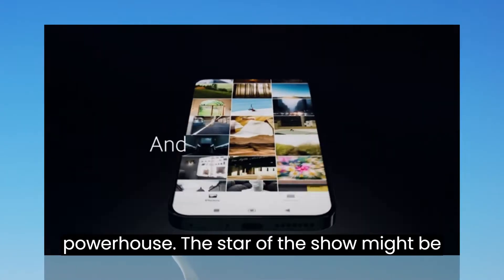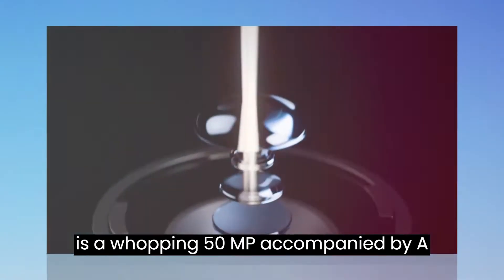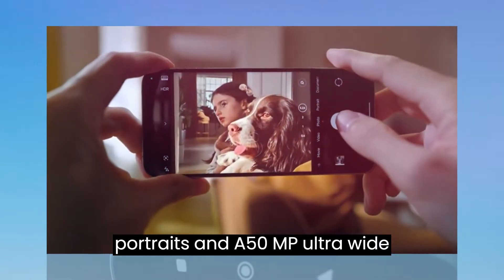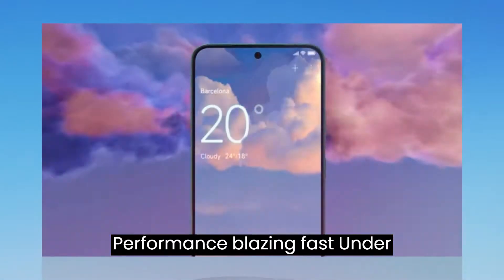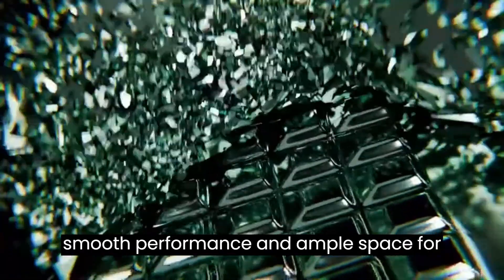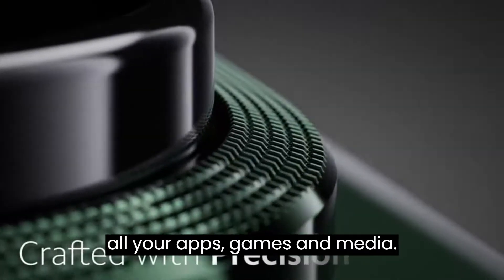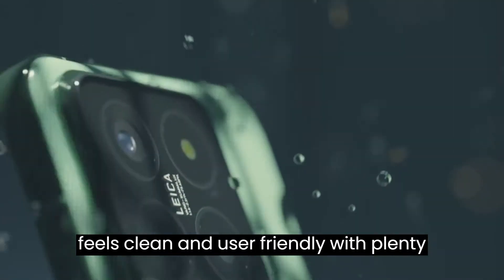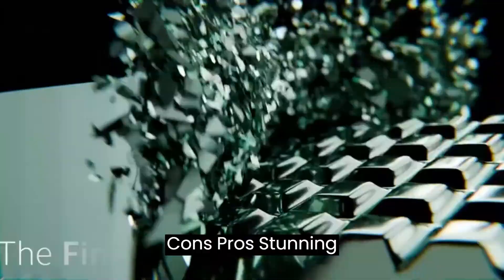Xiaomi 14 Review: All You Need to Know | Display, Camera, Performance, Battery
In this exciting video, we are thrilled to present our latest collaboration with Brands. Join us as we explore and showcase some of their incredible beauty products that are taking the beauty and skincare world by storm. From skin-transforming skincare to stunning cosmetics, this video has it all!

🔥 Get ready for:
✨ In-depth product reviews and demonstrations
✨ Expert insights and tips from beauty influencers

Make sure to watch until the end to discover how you can get your hands on these fantastic products at a special discounted rate and participate in our giveaway!

Let's dive into the world of beauty and elevate your routine with amazing Brands.